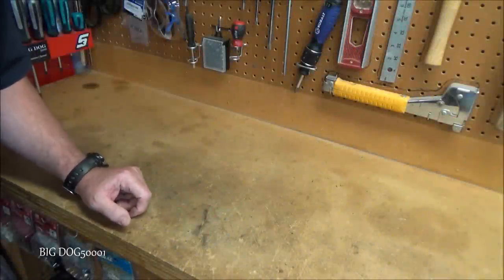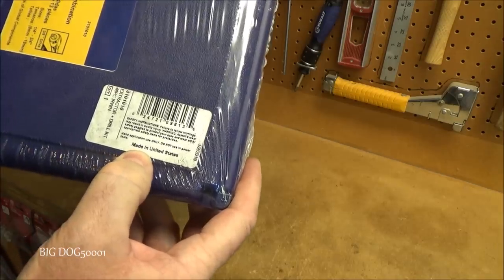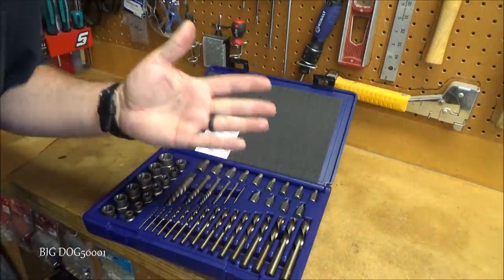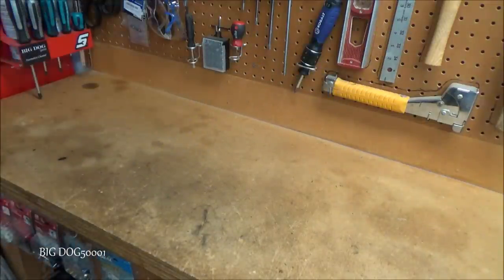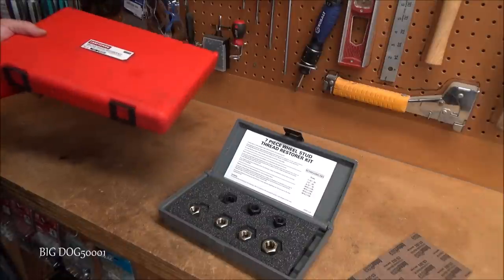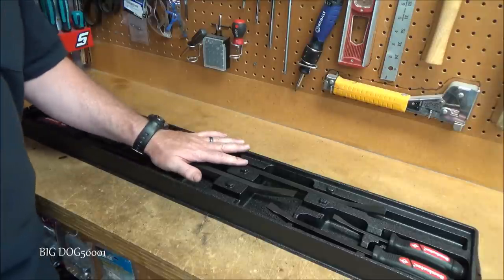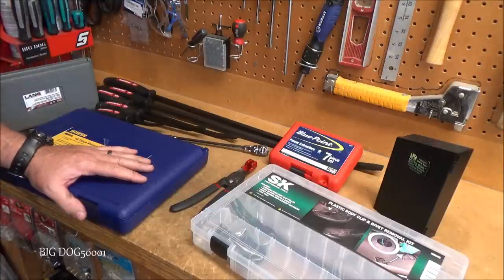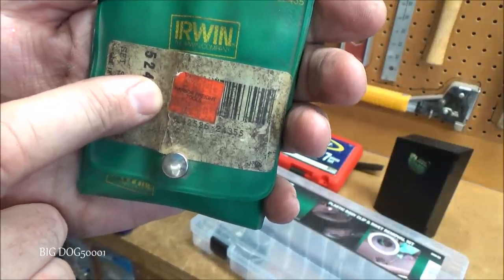Tools - Made in USA Edition! Tools Episode 1908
This tool haul video features tools that are made in USA!  Featuring USA made tools from Lisle, Hanson, SK, Snap-On and more!  Enjoy!

Lisle 52990 Spark Plug Pliers
Hanson 48 Piece Extractor Set
SK 6640 Plastic Clip Removal Kit
Lang 2583 Wheel Stud Restore Kit
Mayhew 61366 Dominator Pry Bar Set
Viking Mechanic Length Drill Bits